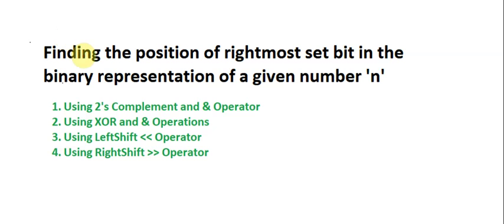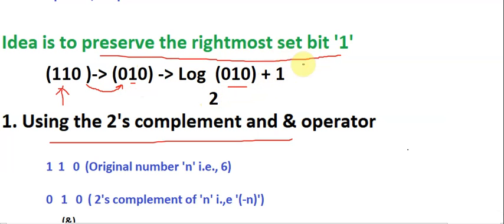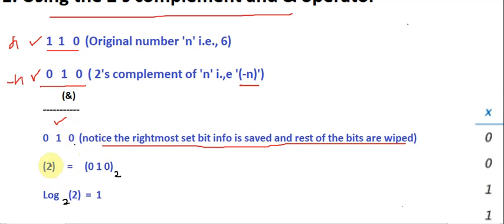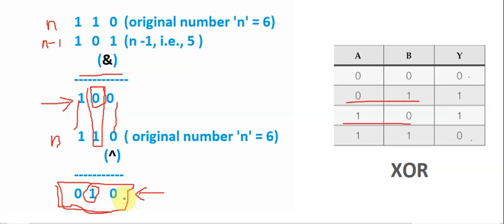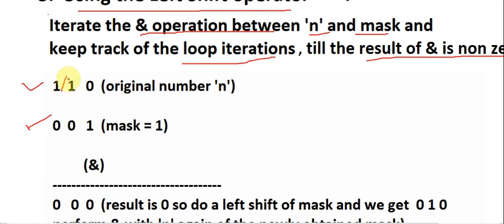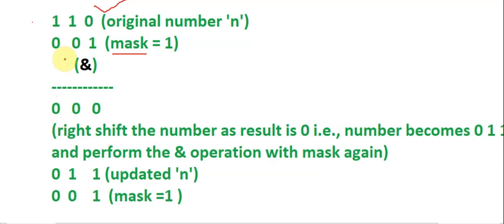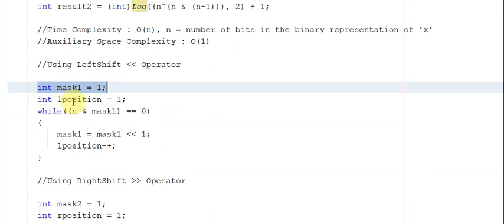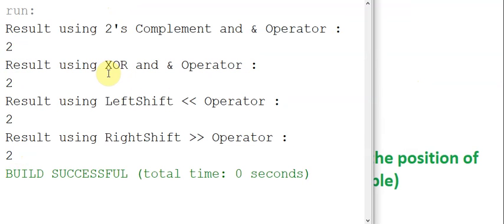Finding the position of right most set bit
Finding the position of first 1 from right to left in the binary representation of a given number.